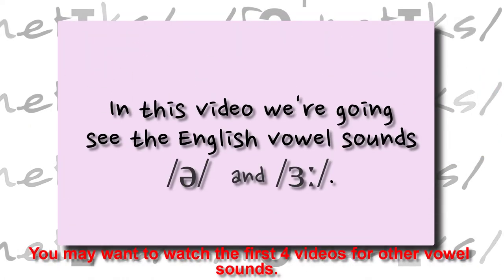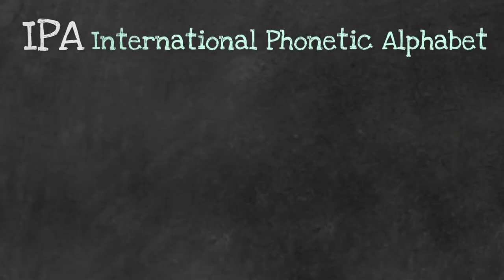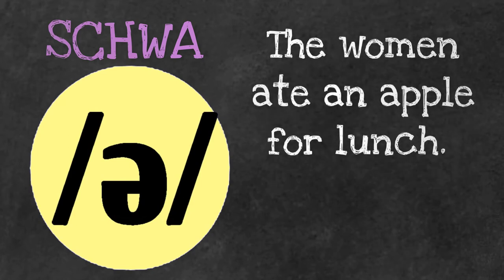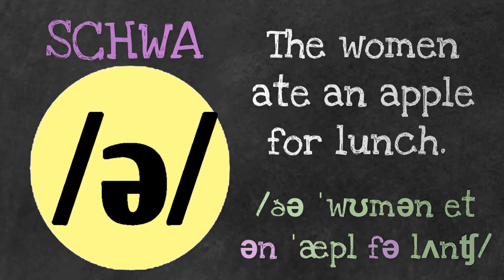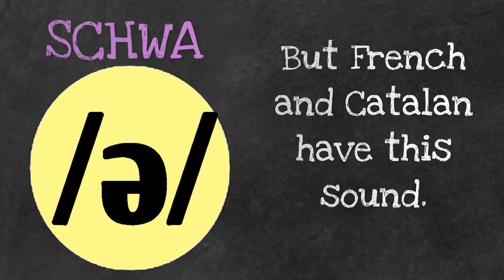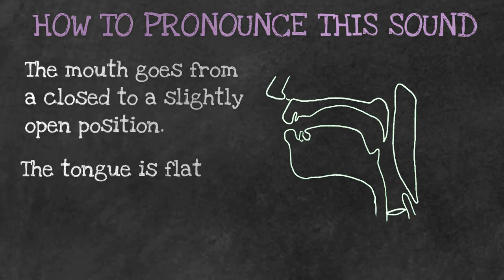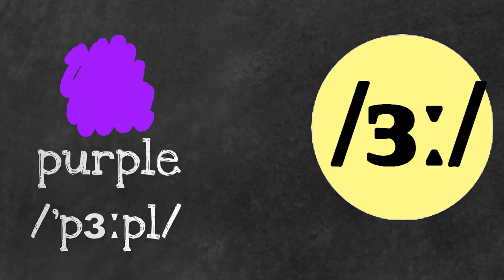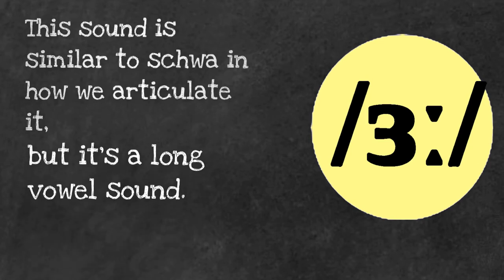English vowel sounds. Video number 5: schwa /ə/ and /ɜː/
Hi there! Here's video English sounds 5. In this video you'll get to know about schwa /ə/ and /ɜː/ (making a sort of sound as if you were disgusted about something) . Why together? Well experience has taught me that both sounds are a bit difficult for Spanish English learners, but at the same time, they are very similar. /ɜː/ is a sort of long schwa, although it's absolutely true, that schwa only happens in unstressed syllables.